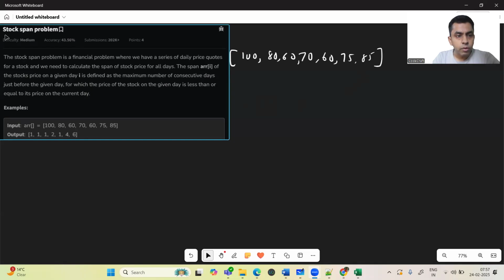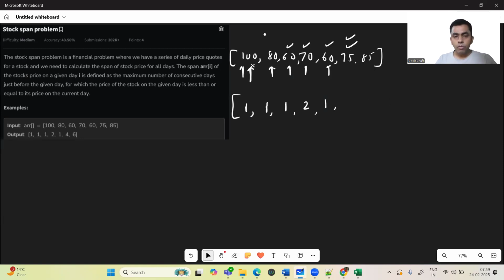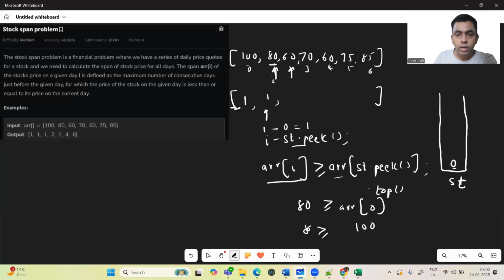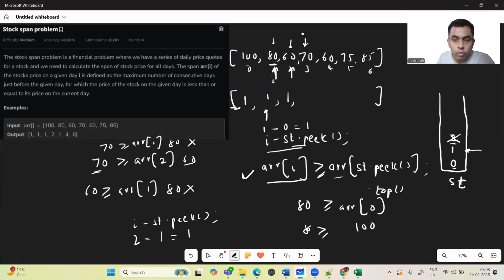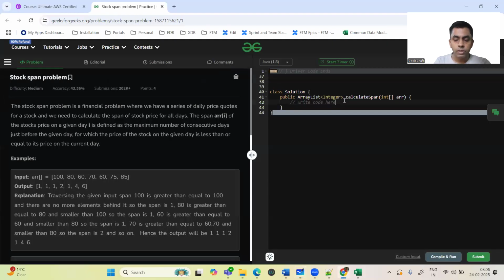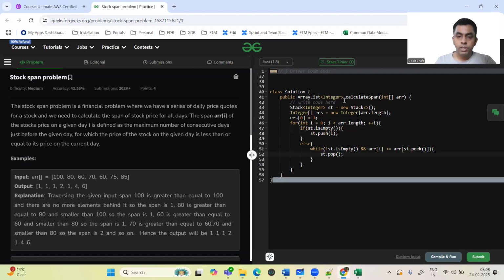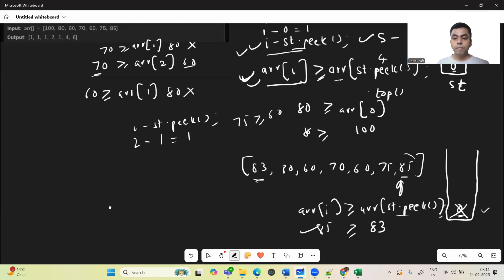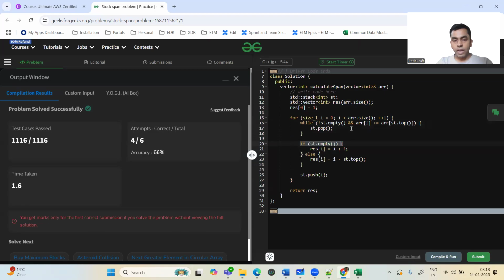Stock span problem | GFG POTD 24 feb 2025 | JAVA | C++